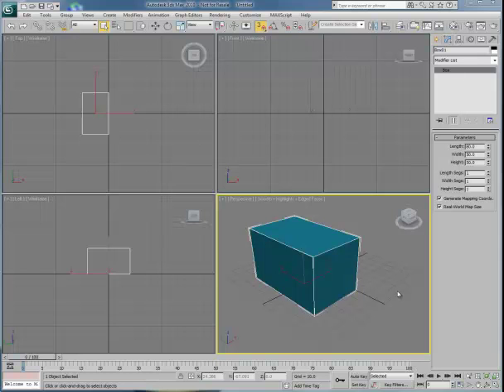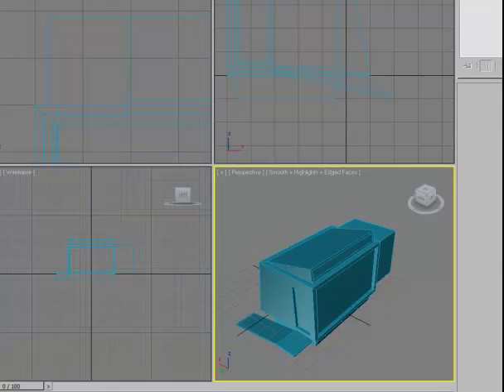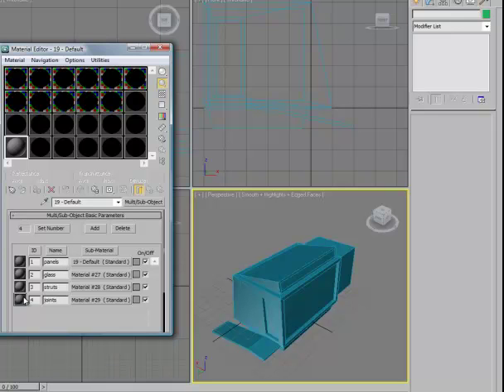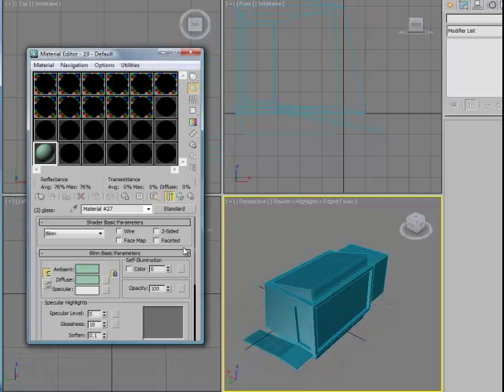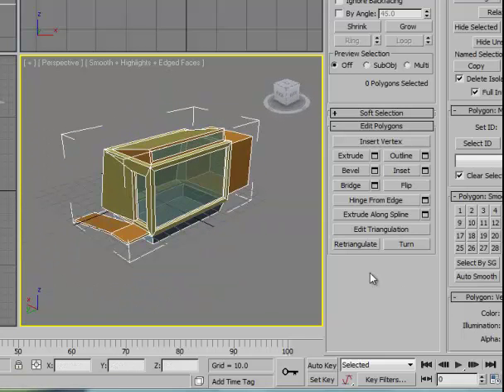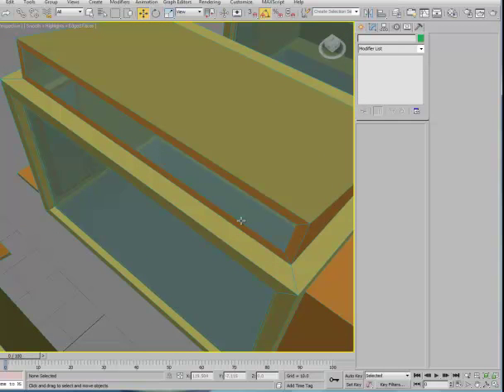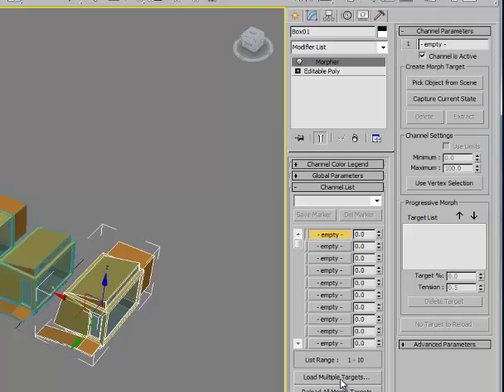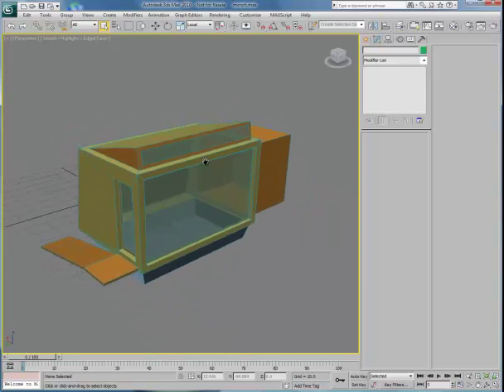9k_morph.mp4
3dsMax morpher overview